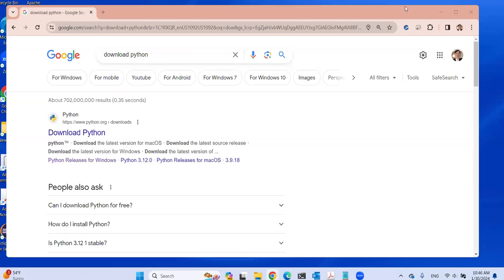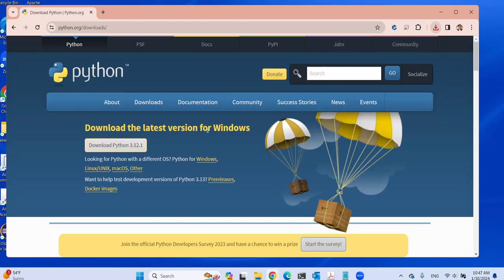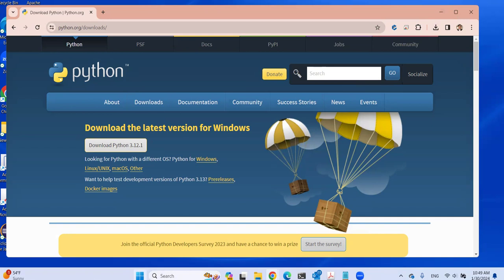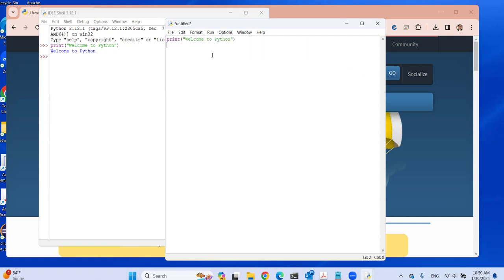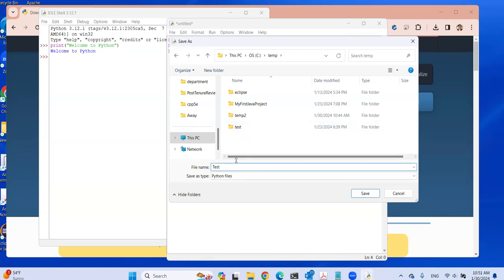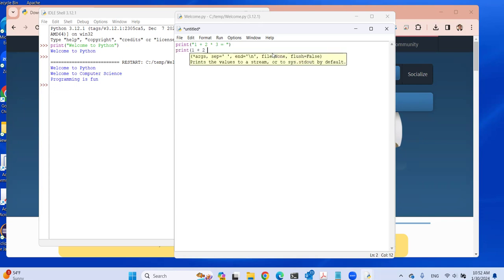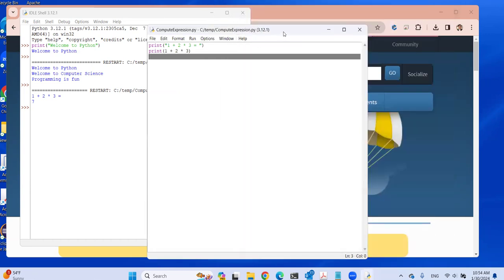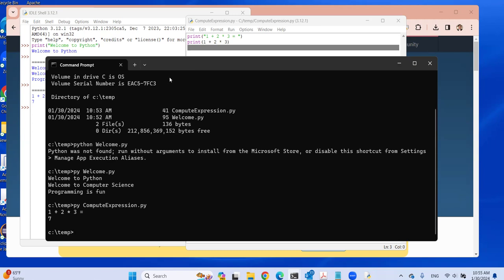Download, Install, and use Python 3.12